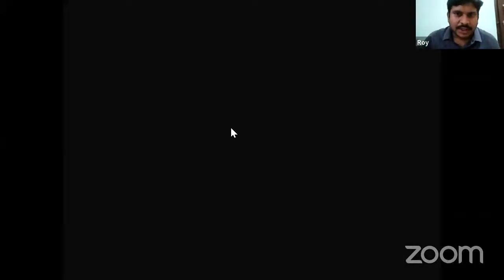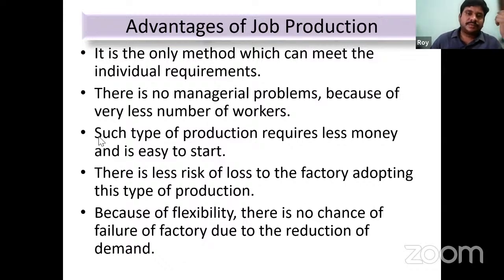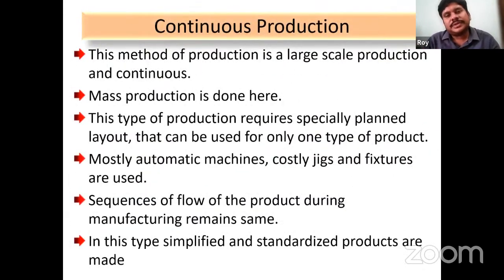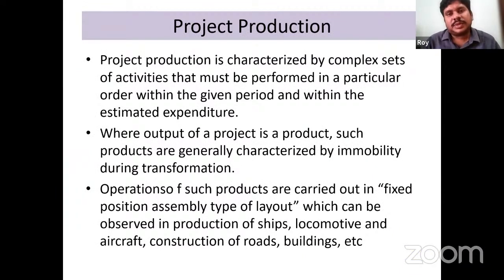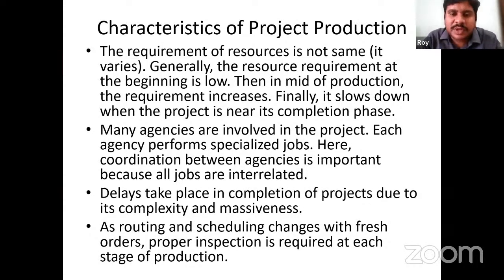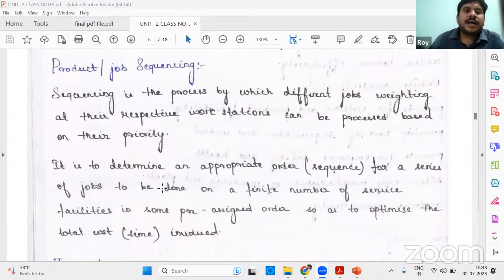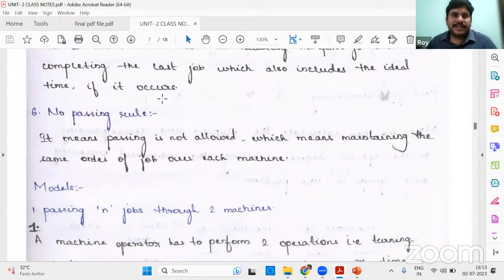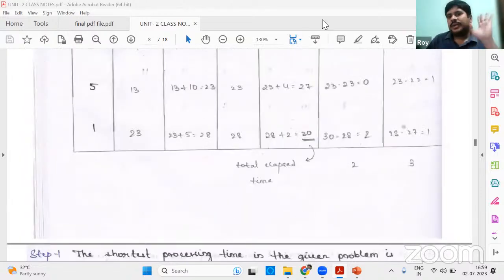MBA II Sem Course-5 : Operations Management